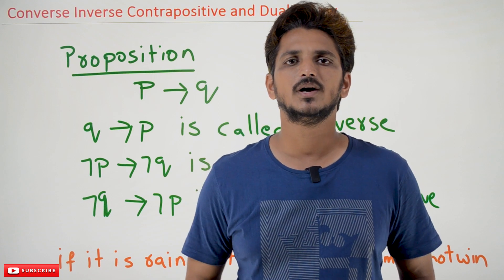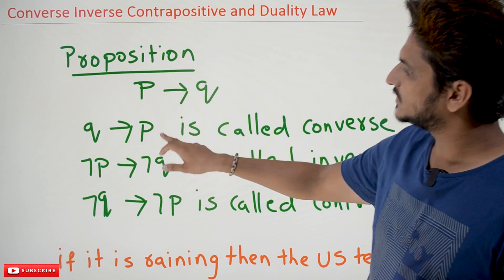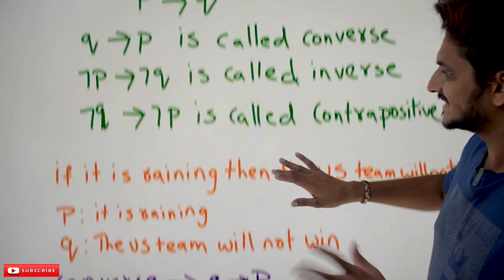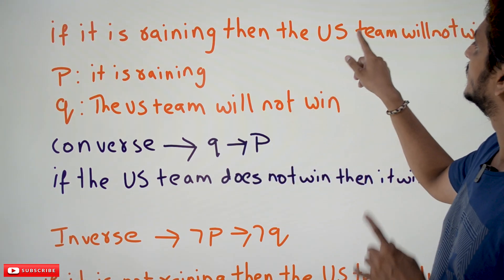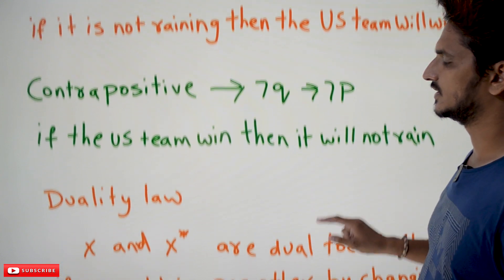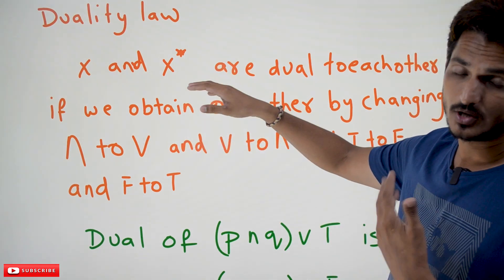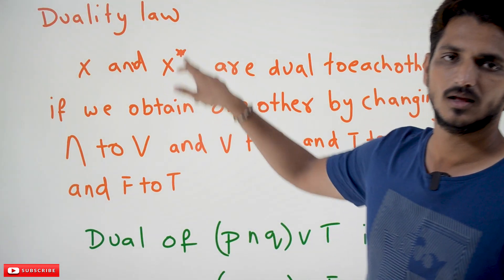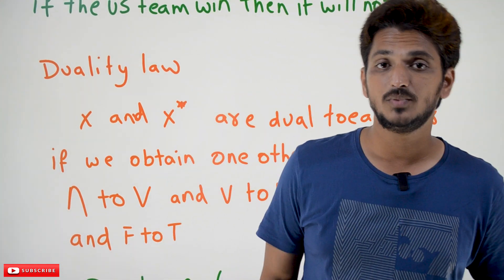Converse Inverse Contrapositive and Dual Law || Lesson 12 || Discrete Math & Graph Theory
Converse Inverse Contrapositive and Dual Law
In this class, We discuss Converse Inverse Contra positive and Dual Law.
The reader should have prior knowledge of conditional connectives. Click Here.
Take the proposition p -gt q.
q -gt p is the converse to p -gt q
¬p -gt ¬q is the inverse to p -gt q
¬q -gt ¬p is the contra positive to p -gt q
Example:
If it is raining, then the US team will not win.
P: It is raining
Q: The US team will not win.
The above statement is in the form of p -gt q
Converse: p -gt q
If the US team does not win, then it will rain.
Inverse: ¬p -gt ¬q
If it is not raining, then the US team will win.
Contra Positive: ¬q -gt ¬p
If the US team wins, then it is not going to rain
Duality Law:
X and X’ are dual if we obtain one another by changing ∨ to ∧, ∧ to ∨, T to F, and F to T.
Example:
Dual of (p ∧ q) ∨ T is (p ∨ q) ∧ F.